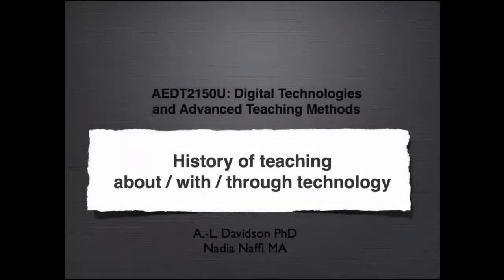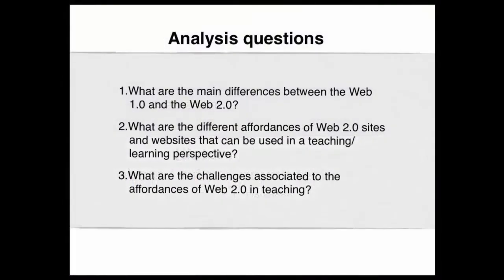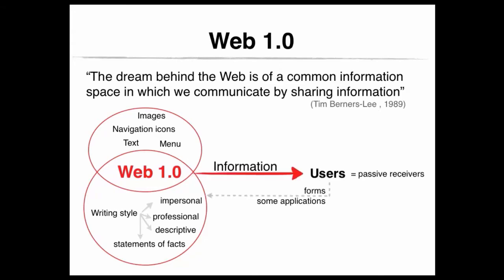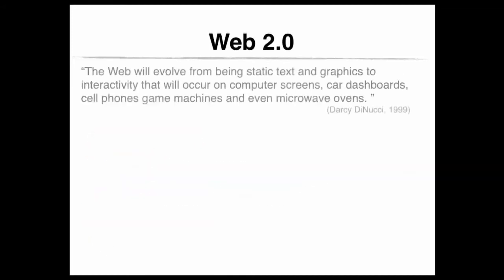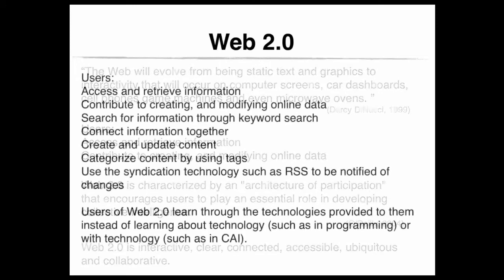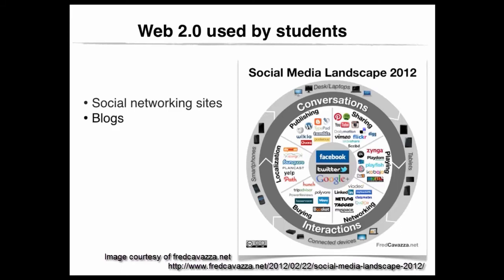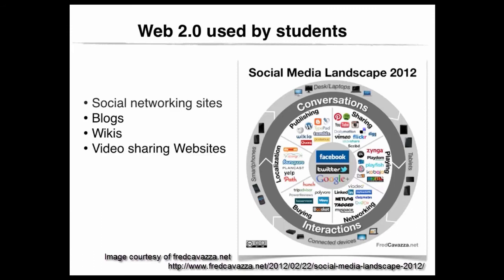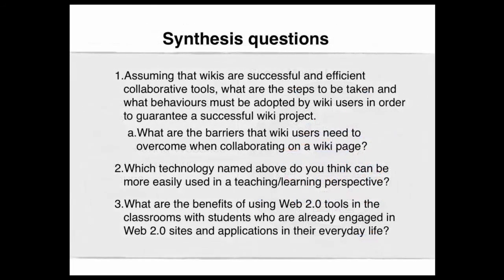2.2 History of Teaching about/with/through Technology (2.0)